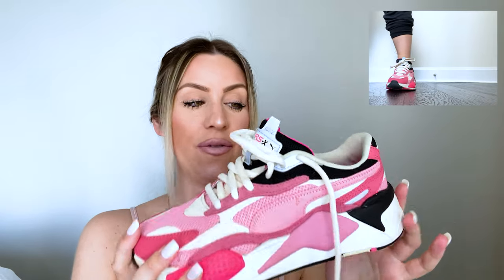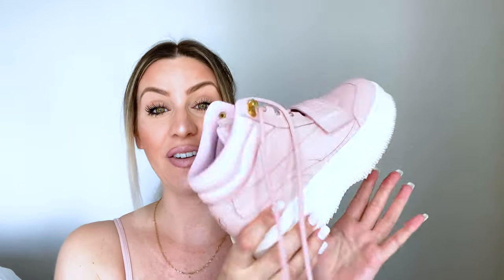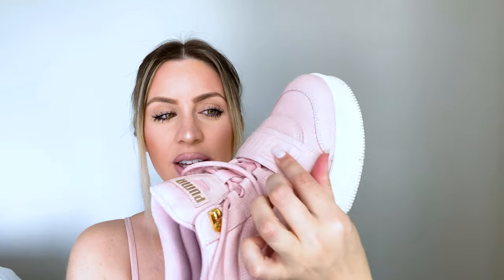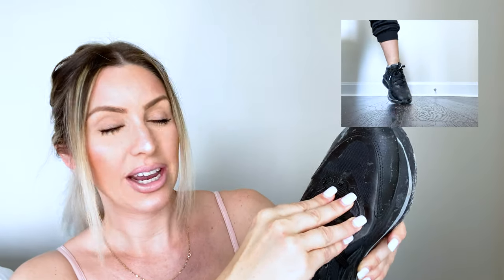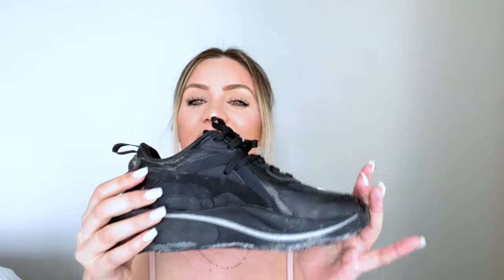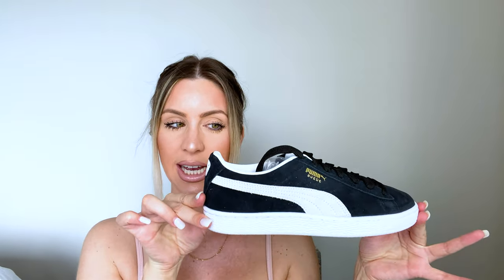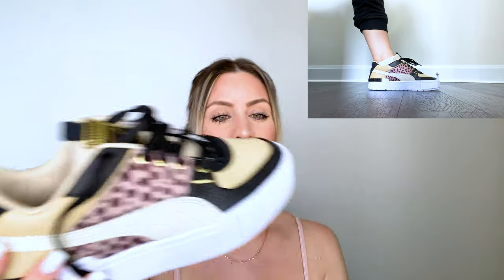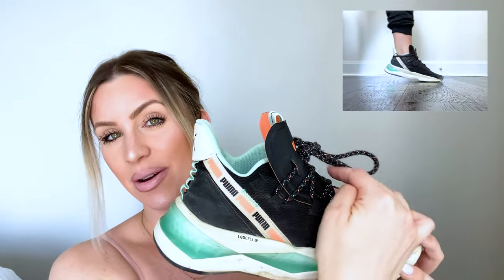Trying On ALL my PUMA Sneakers + Full Review on Each Pair!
Sneakers in ORDER:
Puma RS-X3
Puma Deva Boot
Puma RS Curve
Puma Suede Classic
Puma Cali Sport Wildcat Cheetah
PUMA Women's LQDCELL Shatter Trail First Mile Shoes